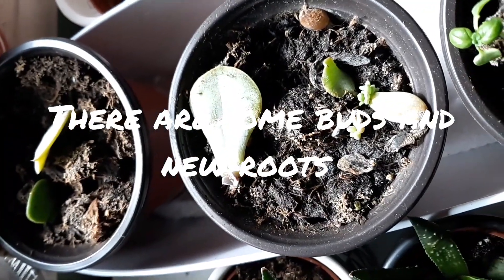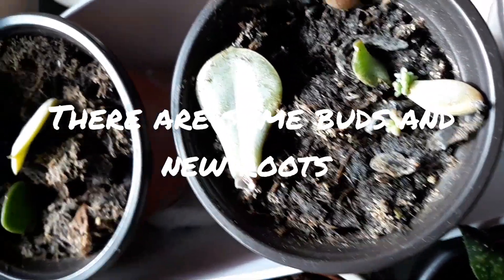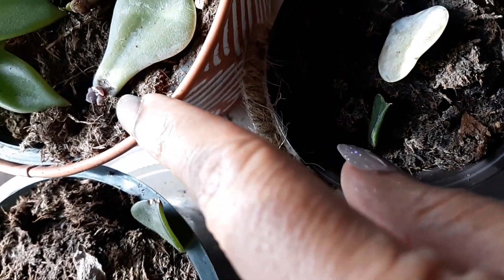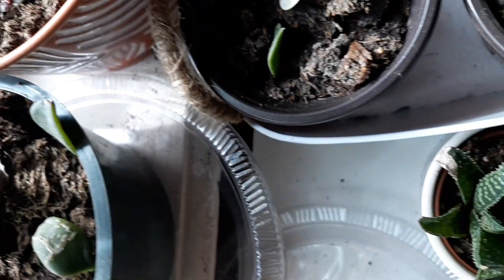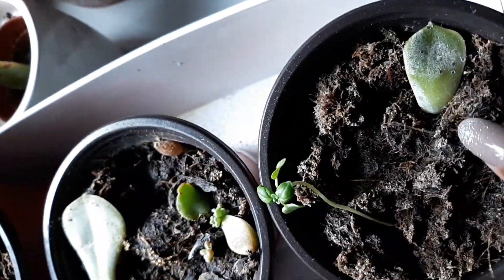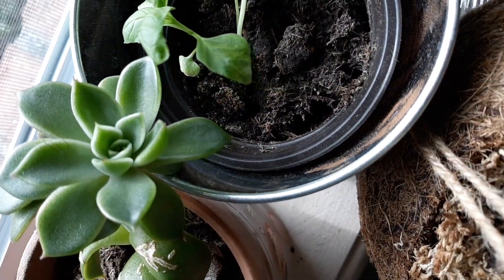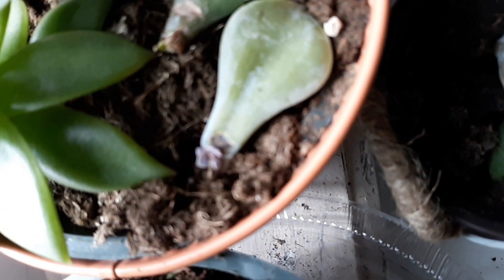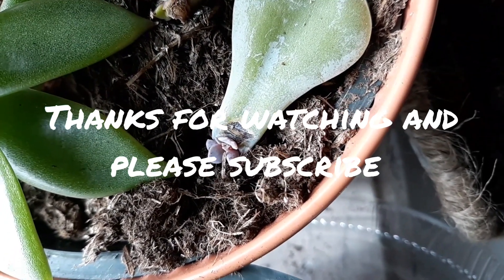Succulent plants updates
Edited by YouCut the leaves that were plants 2 months ago have taken roots. There are new buds.